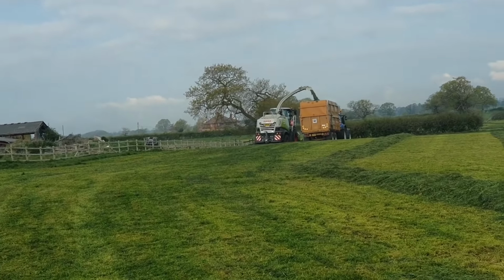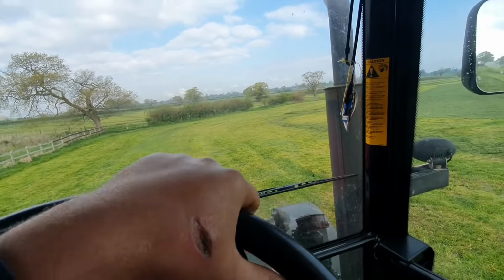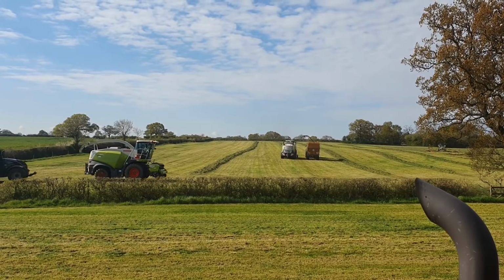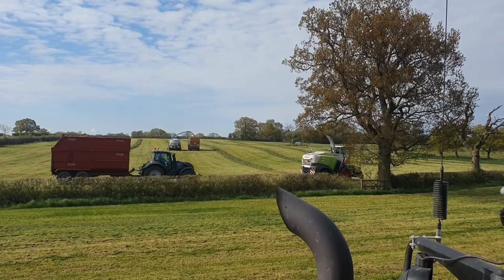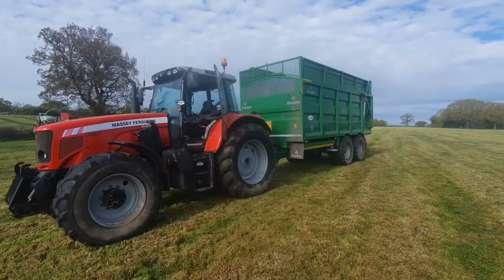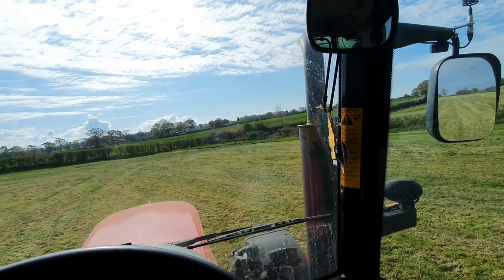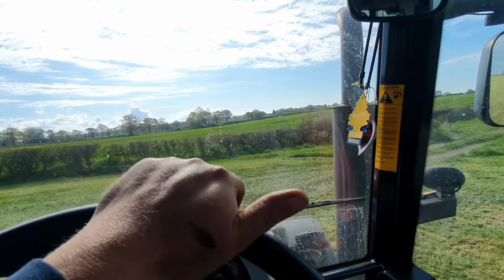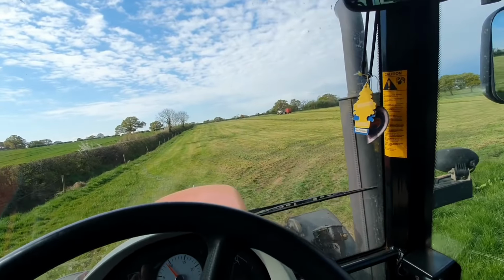700AC IN 2 DAYS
back on the grass but with my 6480